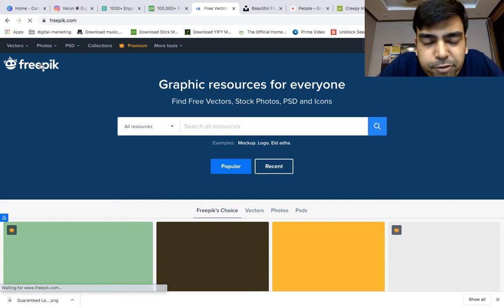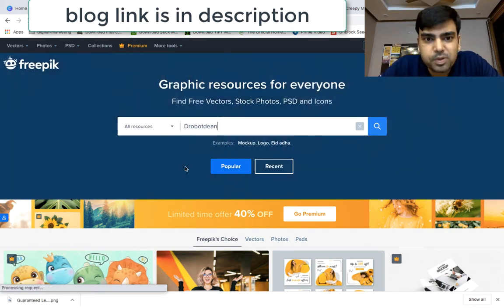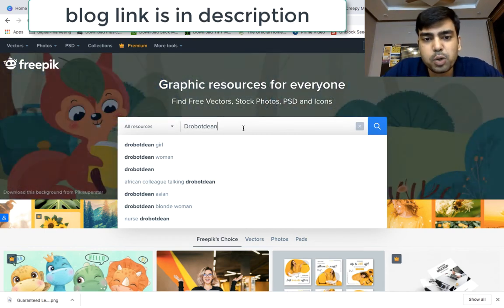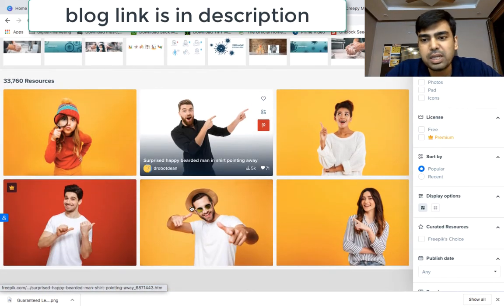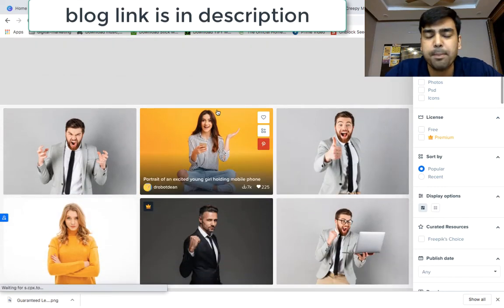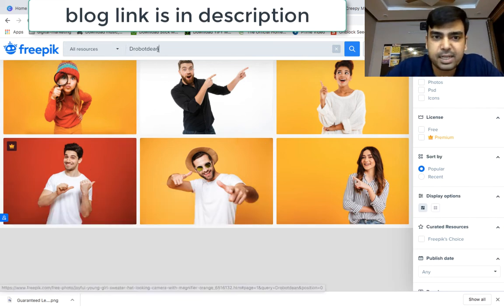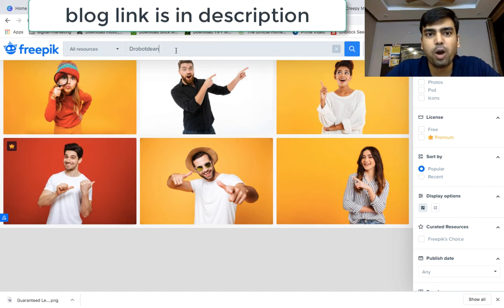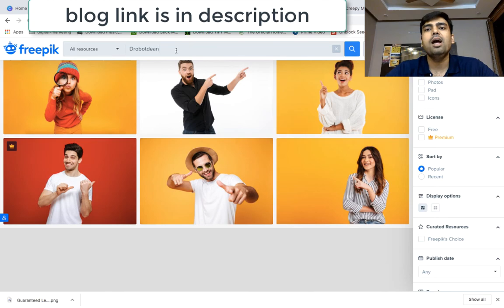How to Find Exact Image through [ Image Keyword Research ]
Please check the  blog link that tell you the process how to search specific keywords for freepik.com -
To know more collection undisclosed stock website follow the blog link above.These free stock image websites provide royalty free images that have a huge collection of best free photos website use for commercial use.